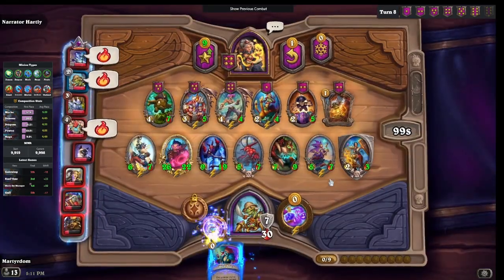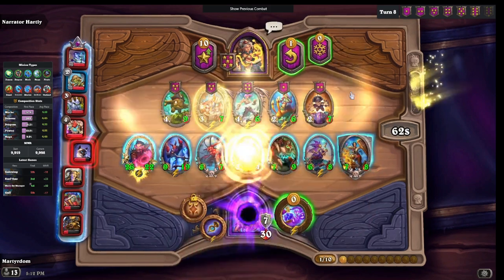Hearthstone Battlegrounds Guide | Tamsin Chess Is OP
Hearthstone Battlegrounds -  Tamsin Chess Is OP

Some random words for the algorithm:
Hearthstone Battlegrounds Gameplay Extra Itsben321 Slysssa Kripparrian Dogdog Savjz Rdu RegisKillbin HysteriA Sasuke Sama Asmodai Kibler Funny Moments Guide Tutorial Tips Strategy Bofur_HS Zeddy XQN Jeef ixxdeee Slysssa Dekkster Trolden Rarran